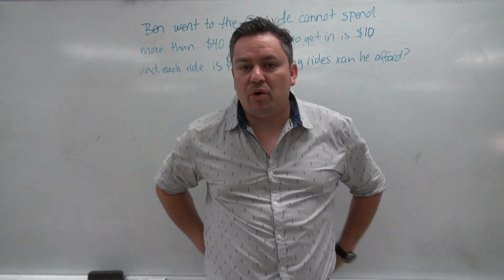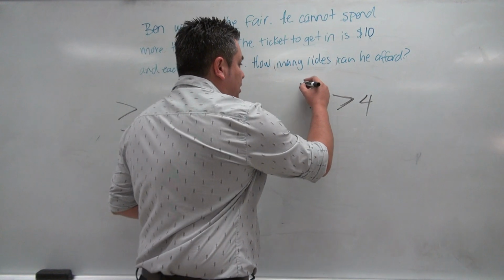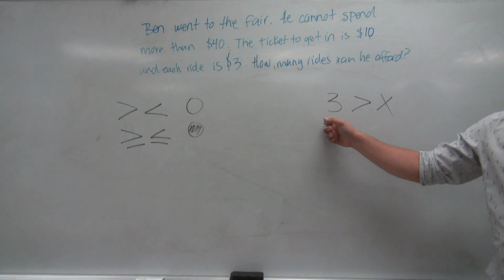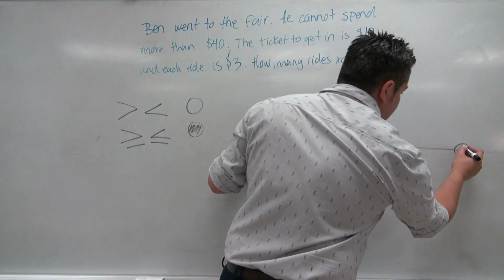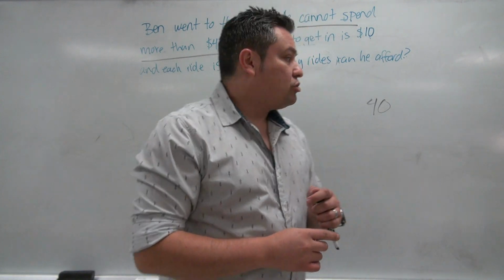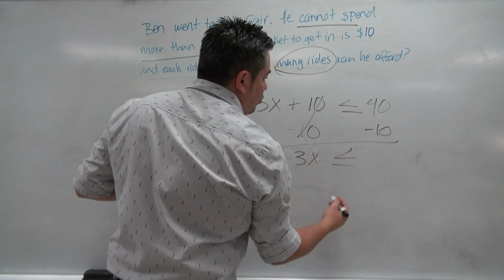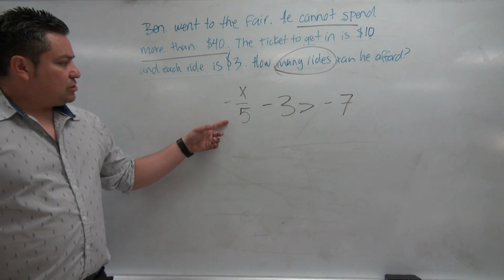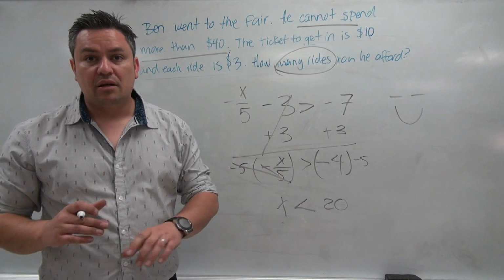Inequalities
Intermediate School Inequalities
Writing, solving, and graphing inequalities.